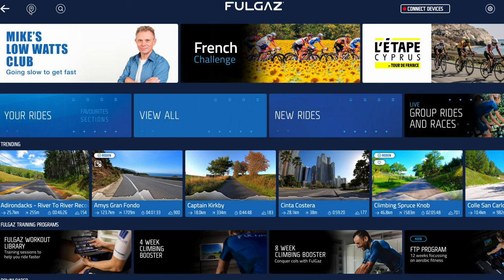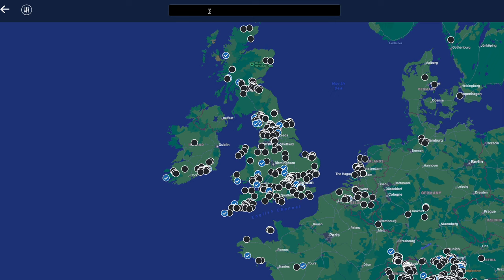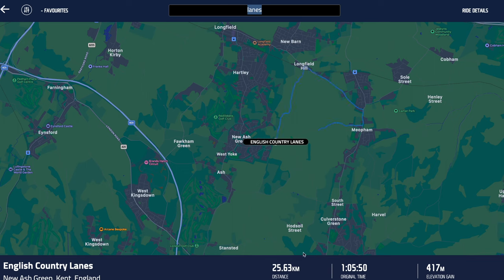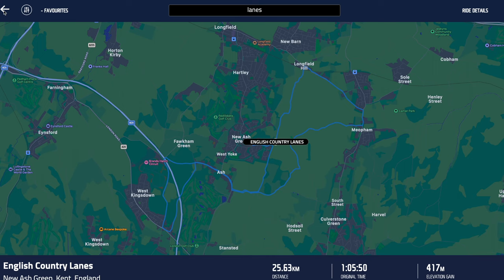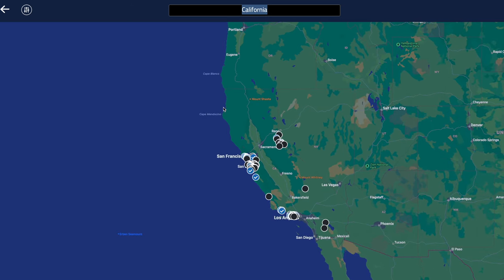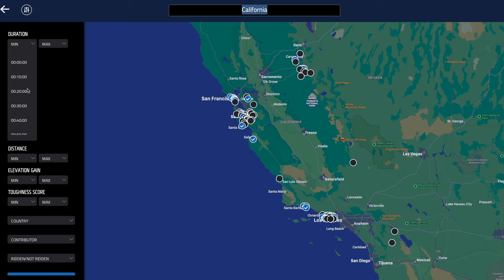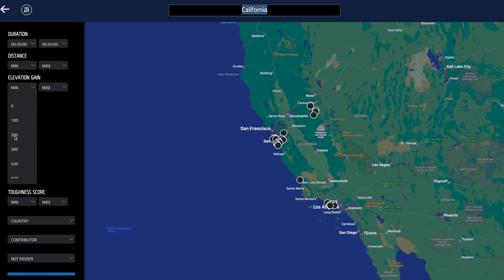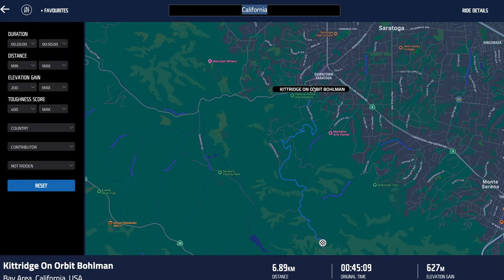Using the FulGaz World Map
In this video, we discuss how to use the interactive world map to see where you want to ride and where you've ridden.